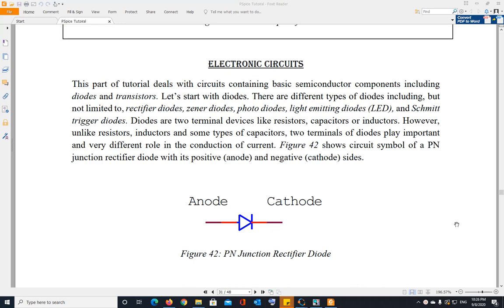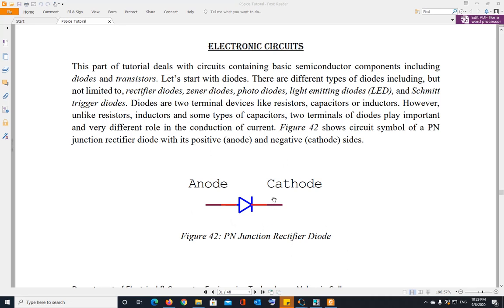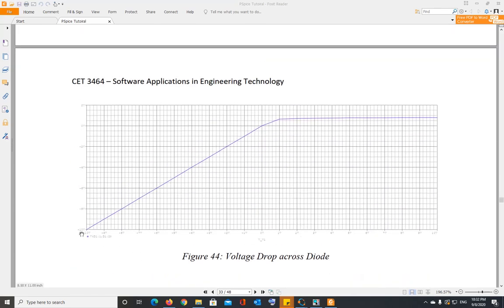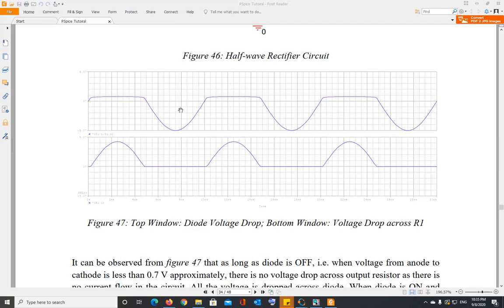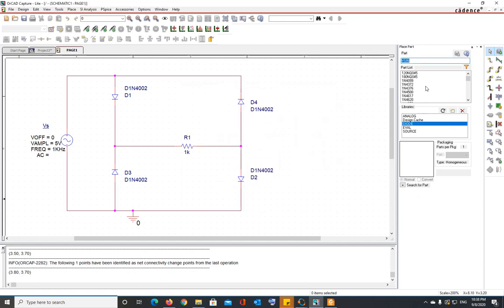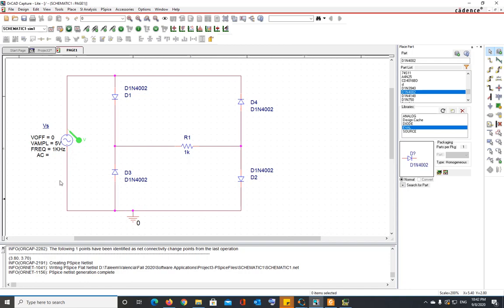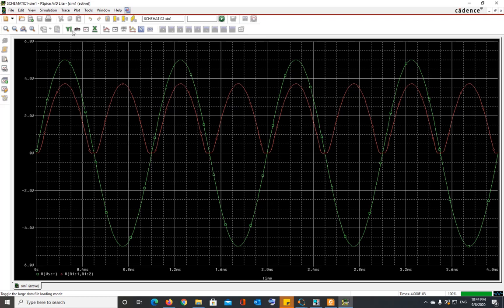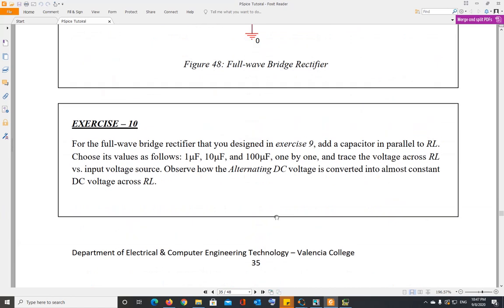PSpice - 06 - Diode Circuits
This video is specifically for the course CET3464C - Software Applications in Engineering Technology, a course offered as part of the B.S. Electrical and Computer Engineering Technology program at Valencia College, Orlando, FL.

In this video, simulations with diodes are discussed.